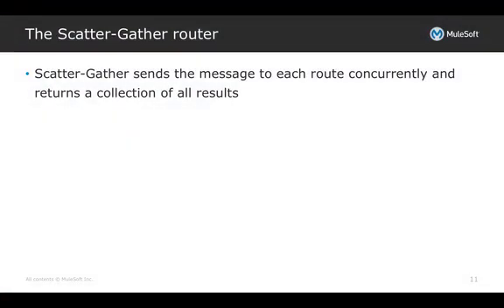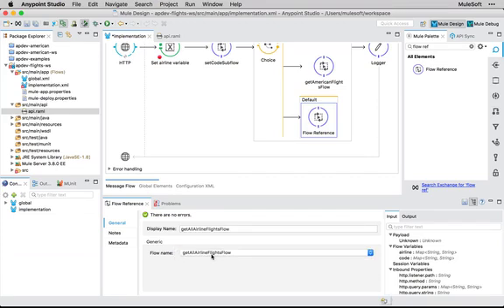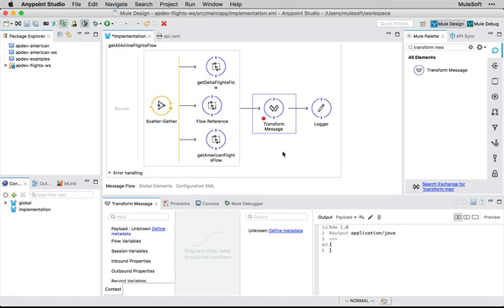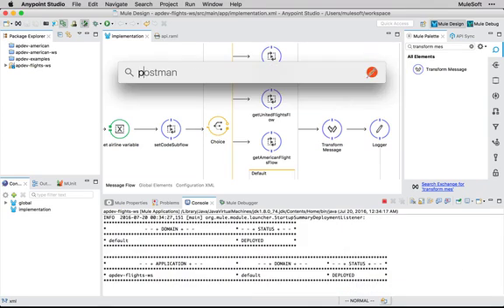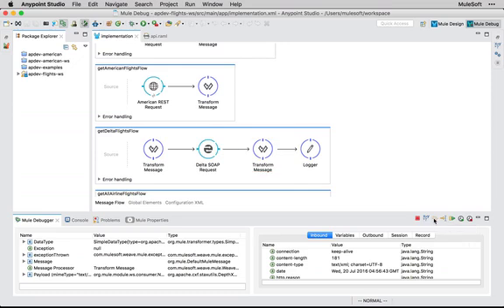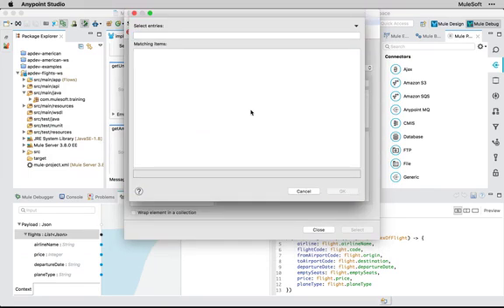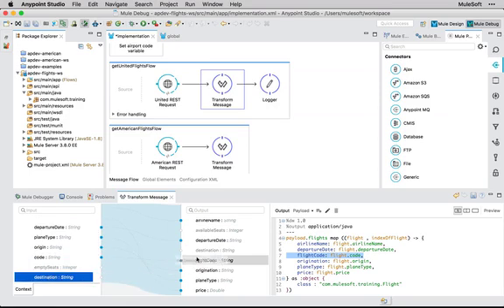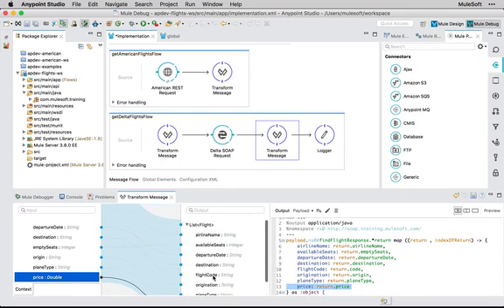MuleSoft67 U Development Fundamentals Aug 17 Oct 12